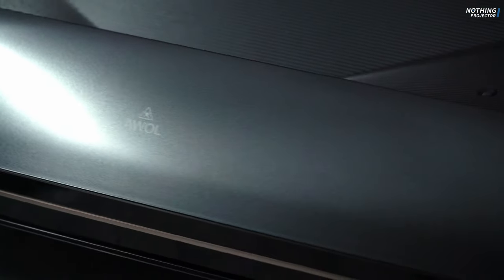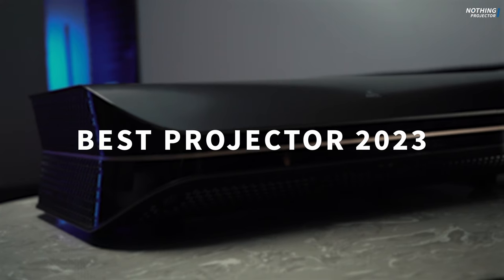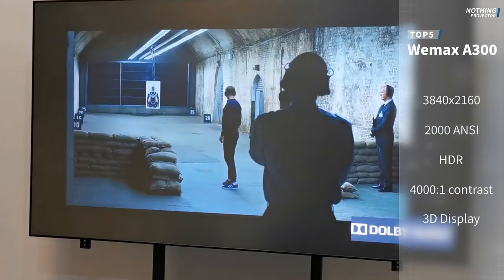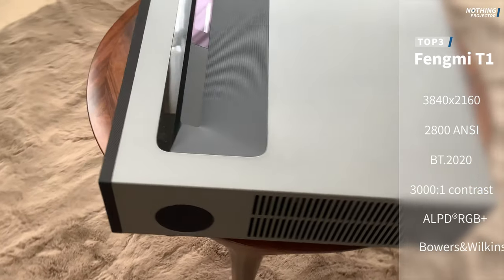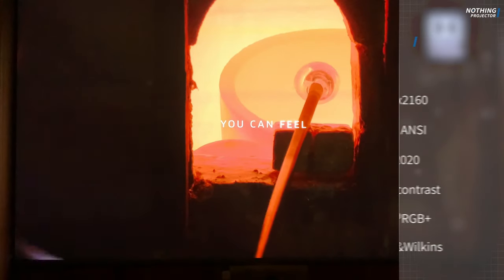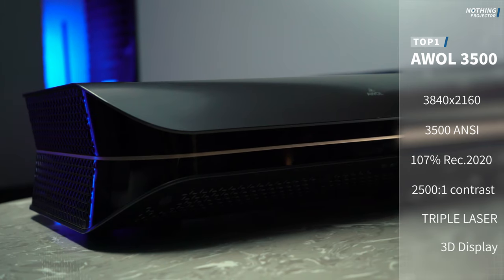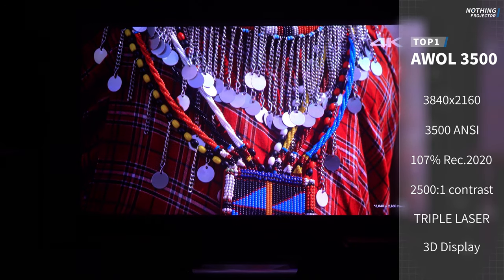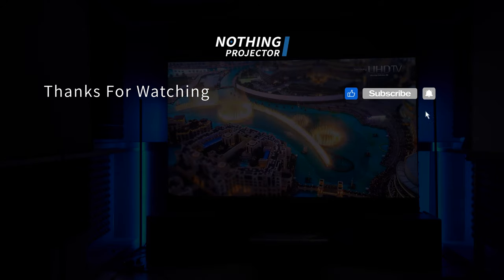Best Ultra Short Throw Projector 2023 - Nothing Projector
@Nothing Projector